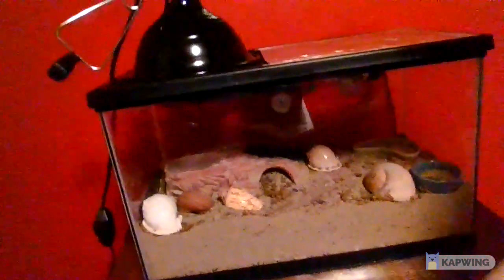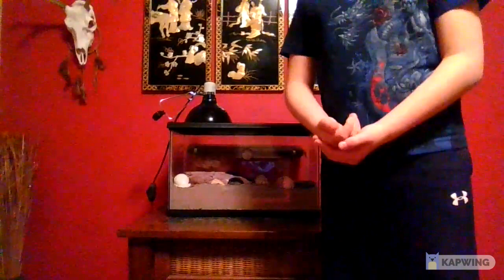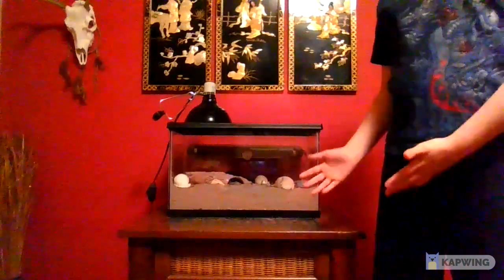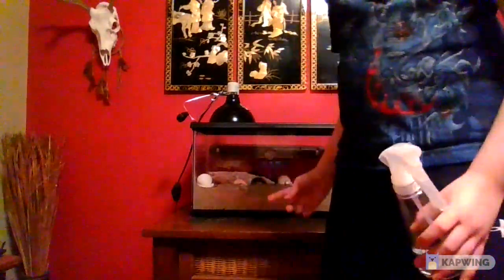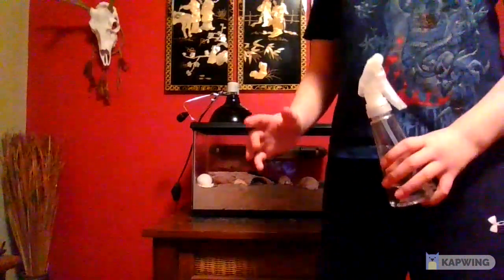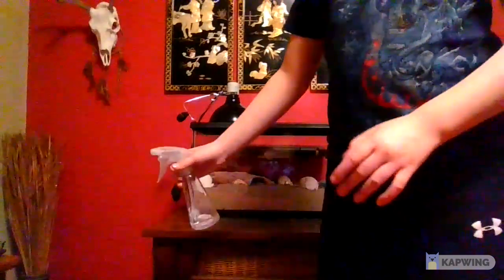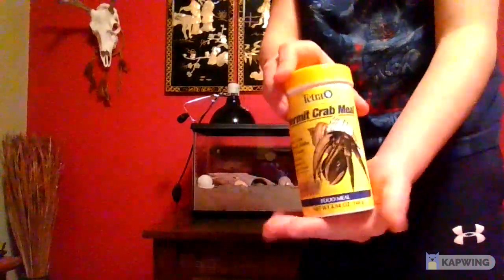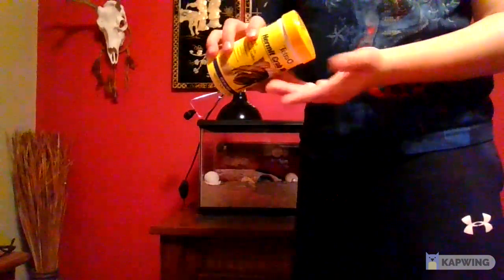Hermit Crab Care and Tutorial! 🦀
This video will tell you all the things you will ever need for hermit crabs.